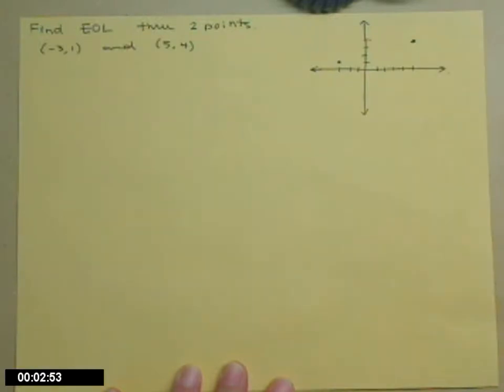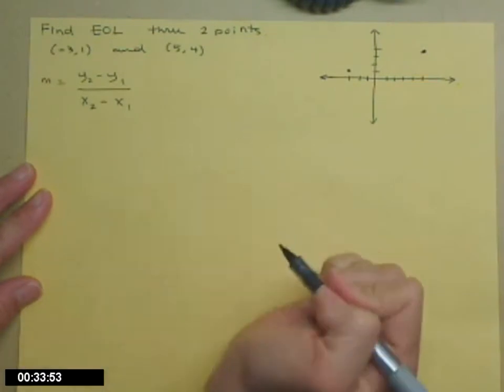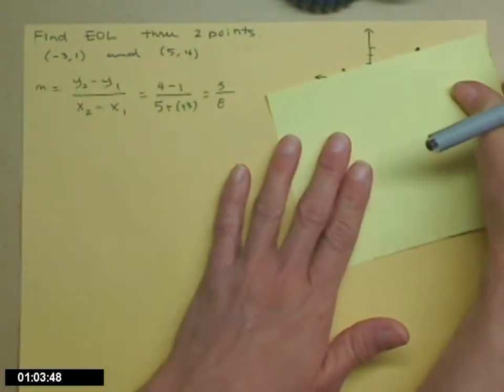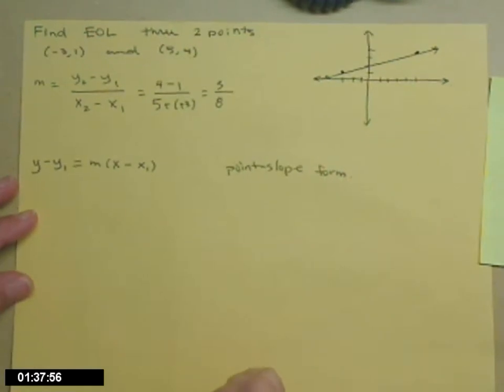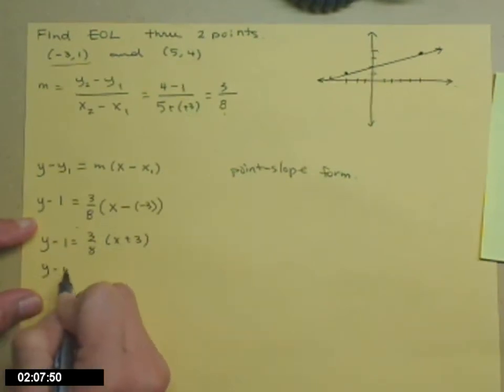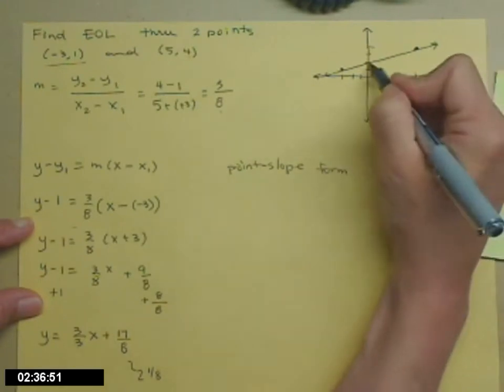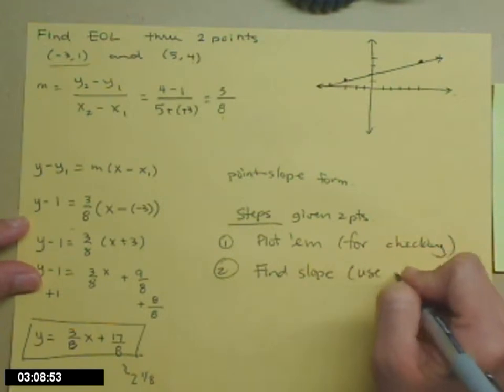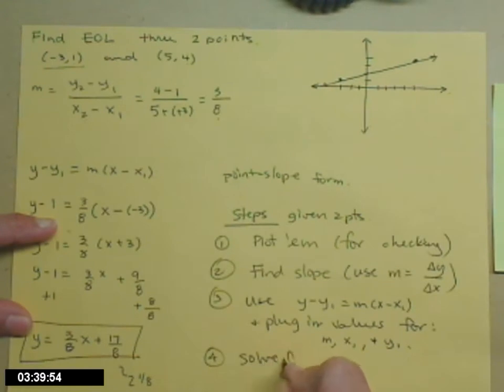Find EOL given 2 points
Equation of line given 2 points